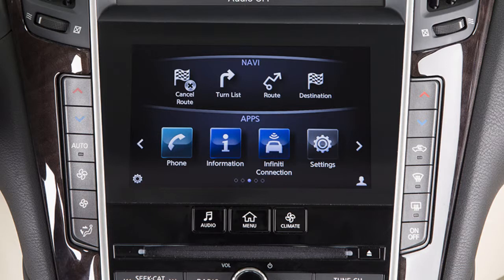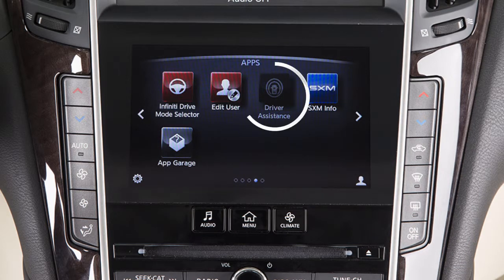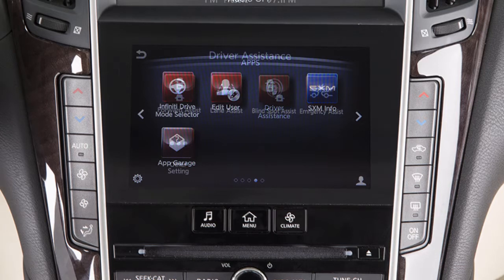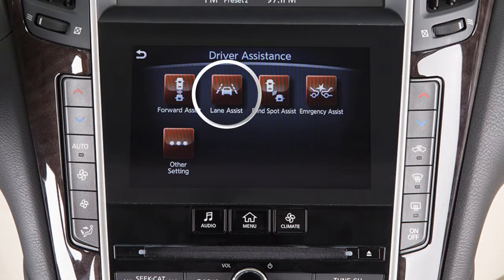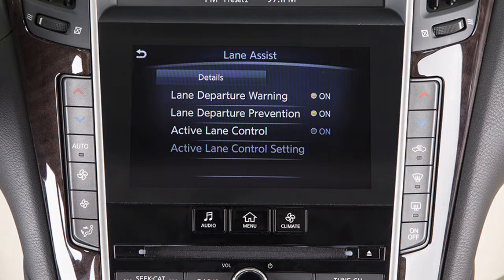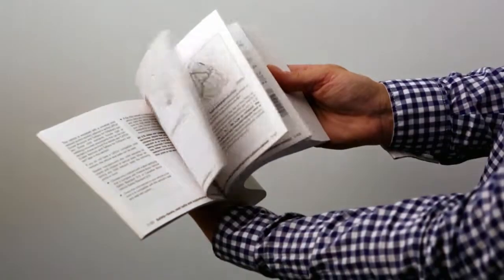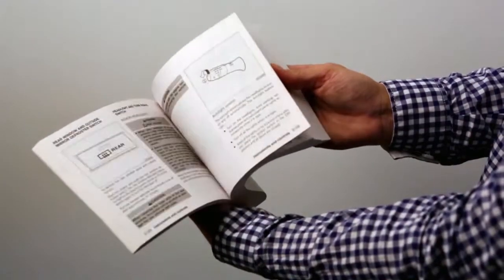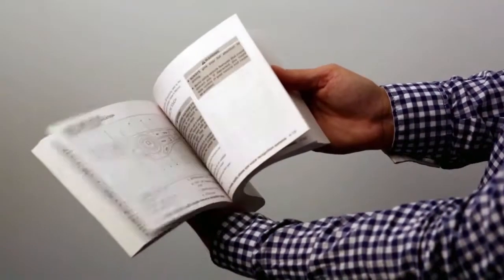2015 Infiniti Q50 HEV - Active Lane Control (if so equipped)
"Your vehicle may be equipped with the Active Lane Control system. Using a camera located in front of the inside rearview mirror, this system detects the lane markers on the traveling lane and then provides small steering force and angle adjustments to help the driver maintain a straight path and reduce fatigue. When this occurs, you may experience a slight movement in the steering wheel.

To activate this system, first check to ensure that it is enabled in the Driver Assistance settings. To do this:
● Then touch LANE ASSIST.

If the indicator light on the ACTIVE LANE CONTROL key is not illuminated, touch the key to enable the system. Once enabled, the ACTIVE LANE CONTROL SETTING key can be set to Low or High.

The LANE DEPARTURE PREVENTION system must be enabled in order to enable the ACTIVE LANE CONTROL system.

The system can now be activated by pressing the Dynamic Assistance Switch on the right side of the steering wheel. Once activated, the system’s status can be monitored in the vehicle information display.